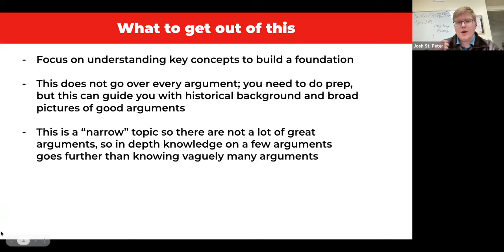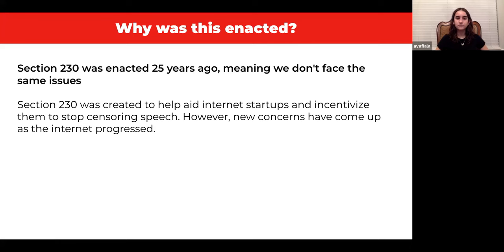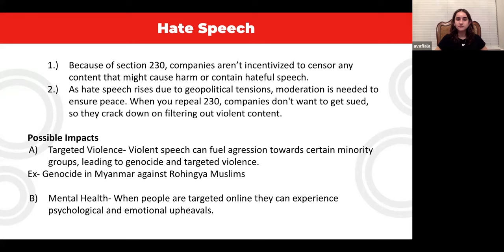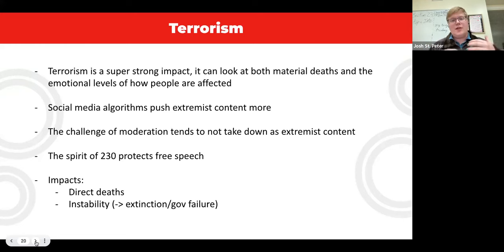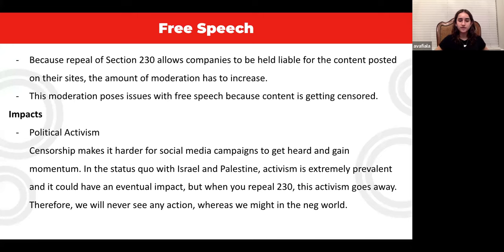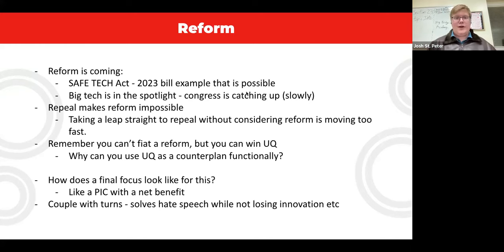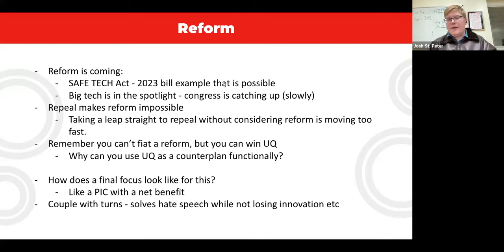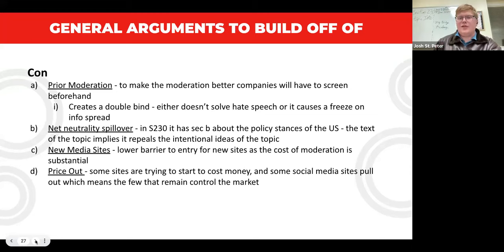Repeal Section 230 January 2024 PF Topic Analysis Lecture w/ Ava Fiala & Josh St. Peter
Resolved: The United States federal government should repeal Section 230 of the Communications Decency Act.

Before long, you and your teammates will begin prepping the January PF topic. This topic analysis lecture will serve to guide your prep, research, and strategies for the topic!

Ava is a sophomore PF debater from Dreyfoos. She has qualified for NSDA Nats and TOC. She is an officer on her school’s debate team and the EIF South Florida Chapter Vice President. Her favorite moments in debate so far have been placing third in JV Sunvite her freshman year and breaking to doubles at Florida Blue Key.

Josh has been in debate for 7 years and did 4 years of Lincoln Douglas debate at Sequoyah High School as well as 3 years of college policy debate at Georgia State University. They have qualified to NSDA nationals as well as made elims at high schools and college tournaments. They have coached students to win MS NSDA nats as well as get multiple bids in Public Forum debate. Josh is currently a coach at Ivy Bridge Academy for Middle and High School students.